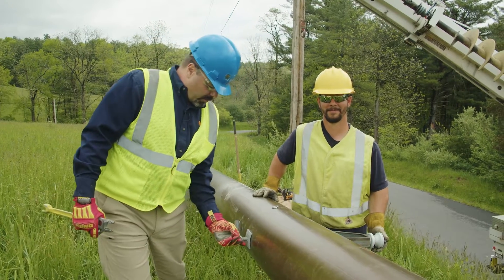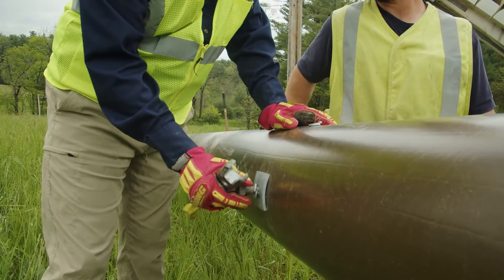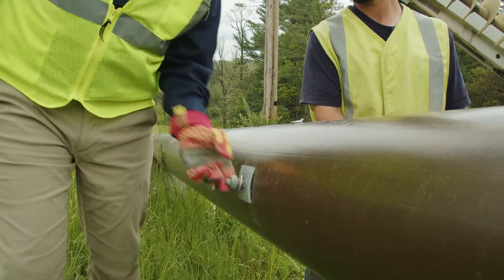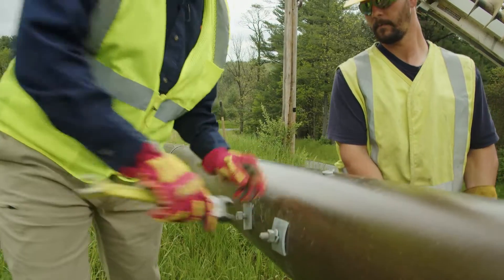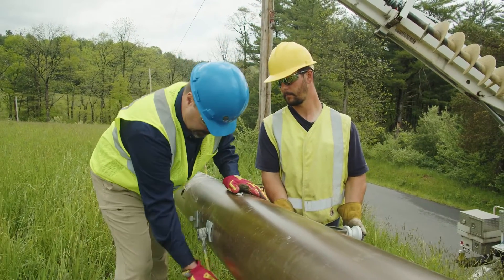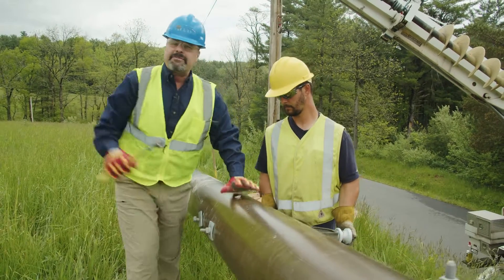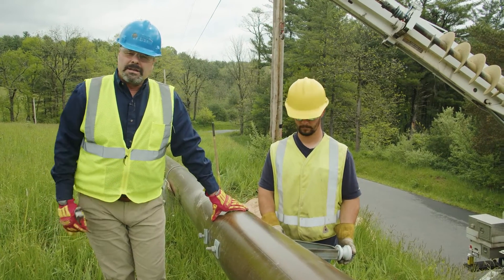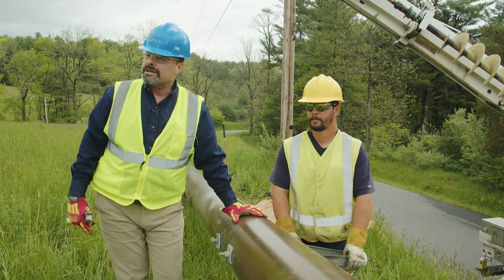How to Tighten Nuts | Fiberglass Utility Poles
Fully Torqued vs. Over-Torqued - Unlike wood utility poles, FRP poles do not expand or contract, so adequately putting nuts and bolts into place is critical. This “How To” video shows you how to prevent over-torquing bolts and nuts using spring washers. Utilizing spring washers during installation helps the lineman do the job correctly with a visual.

About Creative Composites Group:
Advancing infrastructure beyond the limitations of traditional concrete, steel and wood by leveraging the technology of advanced structural composites. We are a leader in technical innovation that is backed by the industry’s most comprehensive FRP manufacturing group for utility infrastructure. Our StormStrong and FireStrong utility poles are engineered for grid protection while protecting the environment.

Products Mentioned: Spring Washers